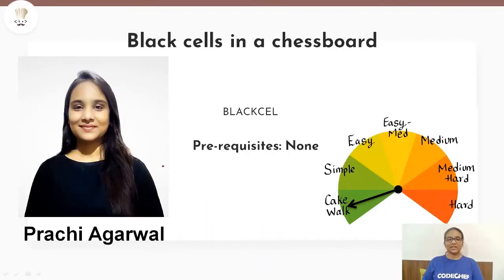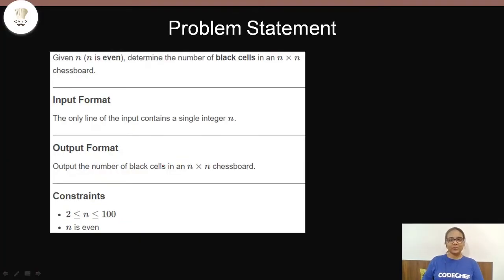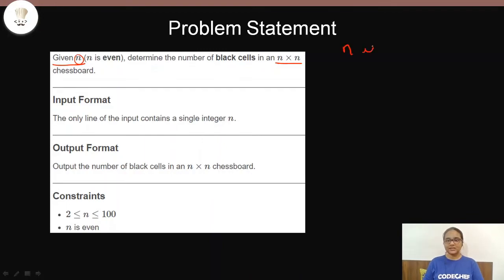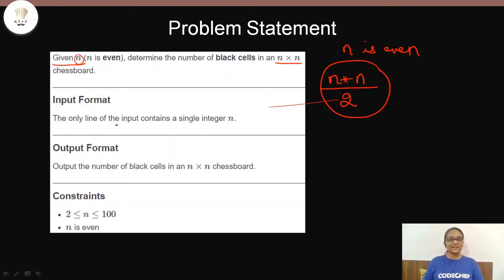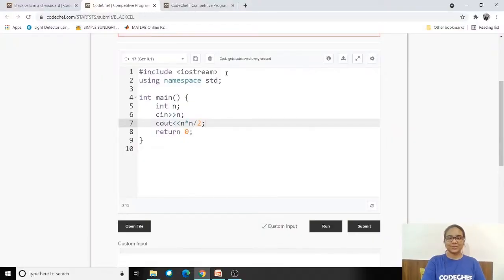Black cells in a chessboard (BLACKCEL) | August Starters 9 2021 | Prachi Agarwal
This is the official video editorial of the CodeChef August Starters 9 2021.

Problem: Black cells in a chessboard (BLACKCEL)
Educator Name: Prachi Agarwal